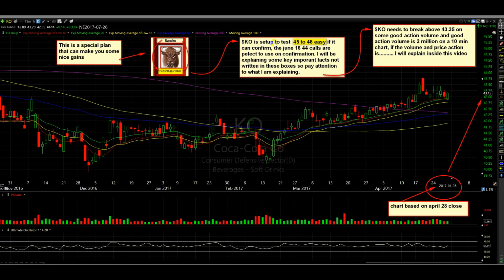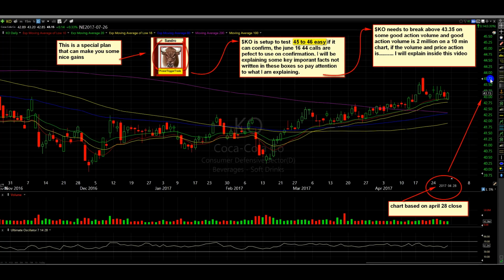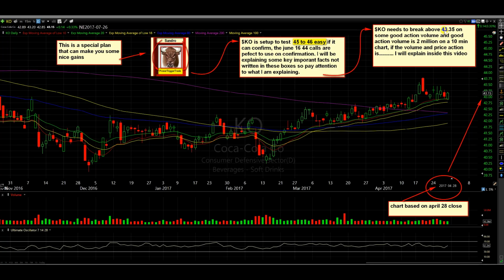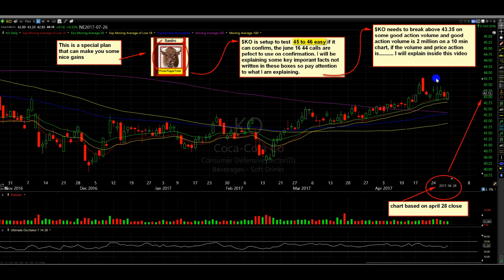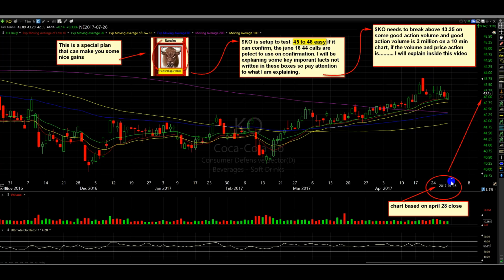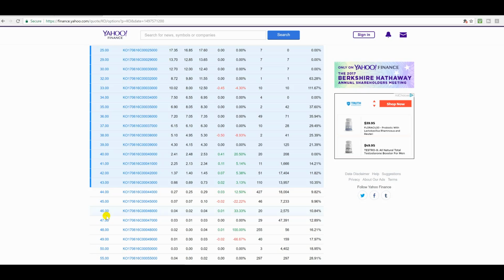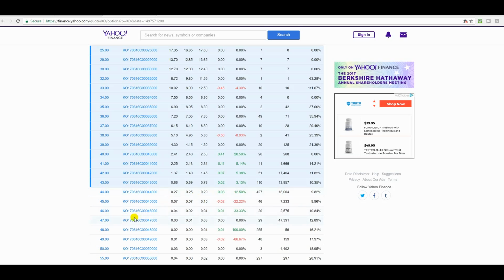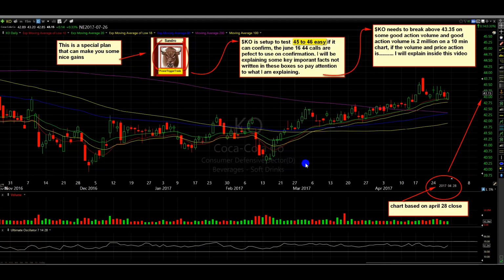HOW TO TRADE OPTIONS FOR 100% TO 200% GAINS FOR $KO april 29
In this Video I explain a very safe yet powerful options plan for $KO. The key to making money with option is great timing with the right setups and confirmation to lower your risk. Options can be a very powerful way to make money,if you have a solid plan and that is what I will be explaining in this video